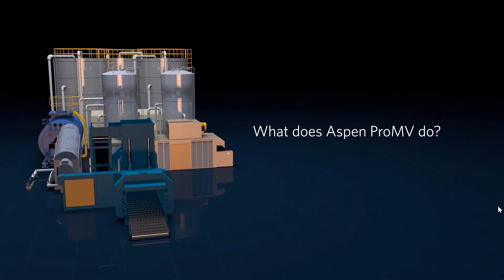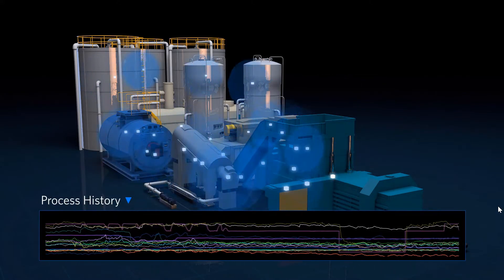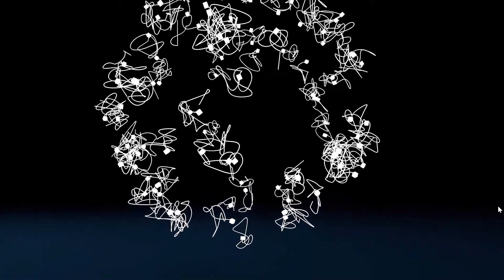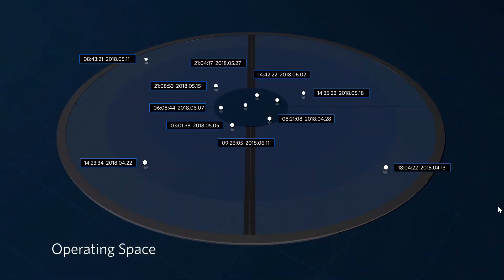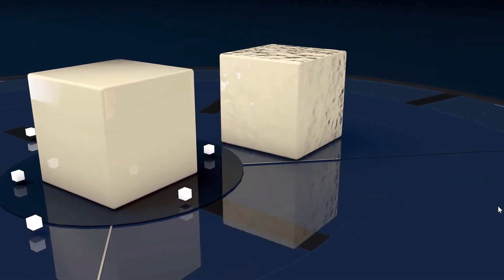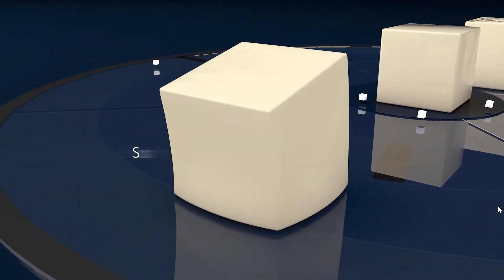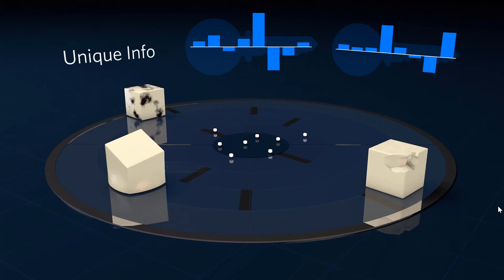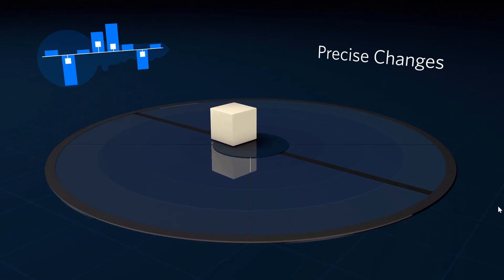What is Aspen ProMV?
This video provides an introduction to the capabilities, applications and value of Aspen ProMV.